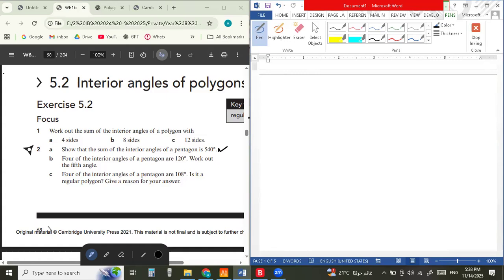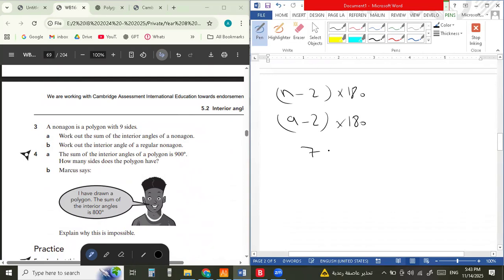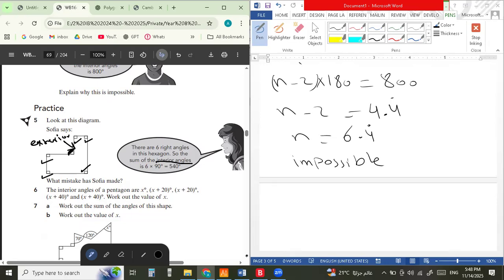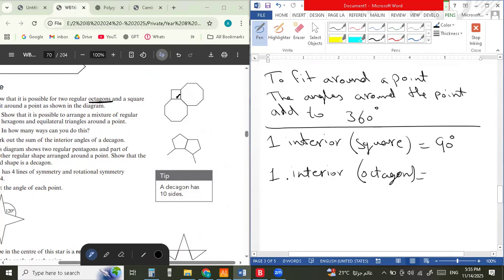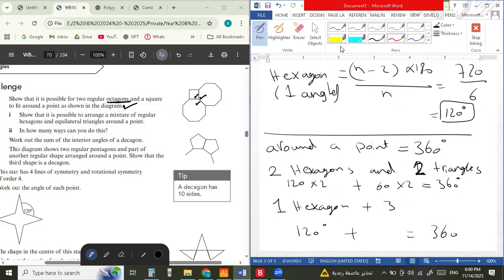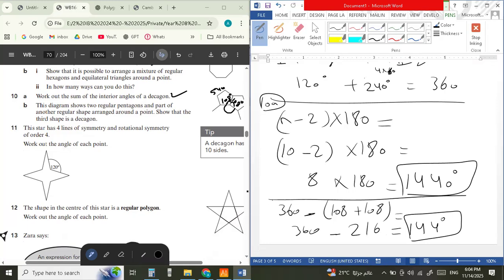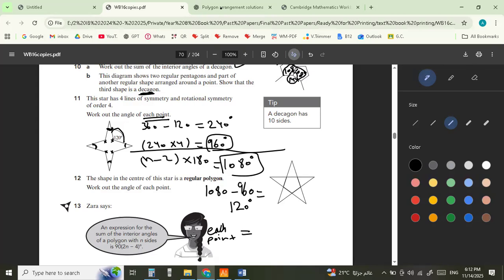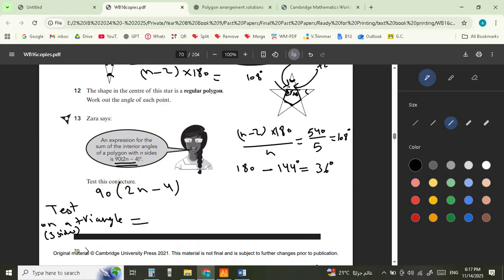5.2 Interior Angles Stage 9 Cambridge Workbook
5.2 Interior Angles Stage 9 Cambridge Workbook Discussion (Answers)